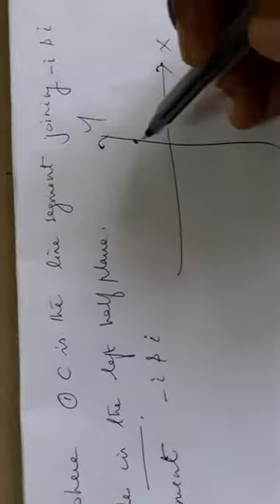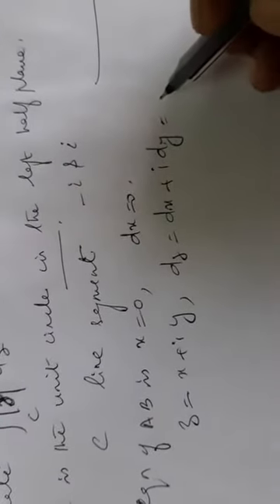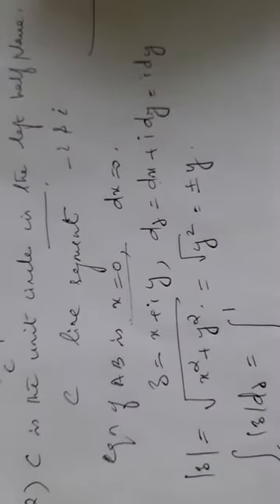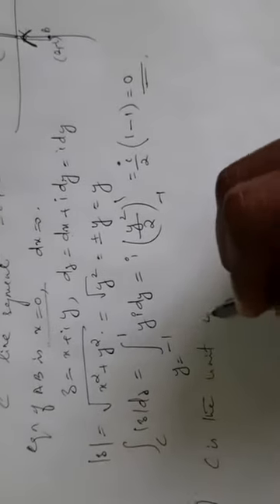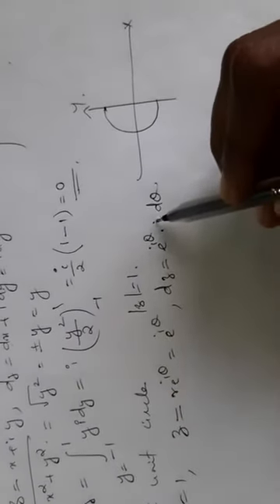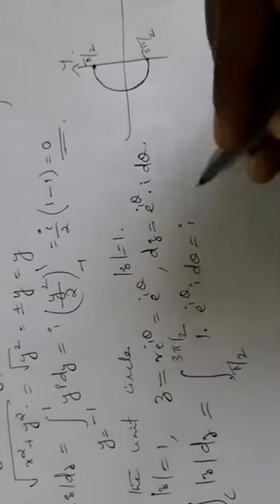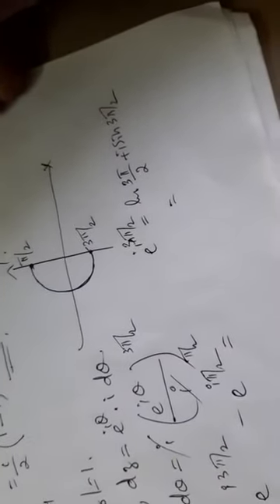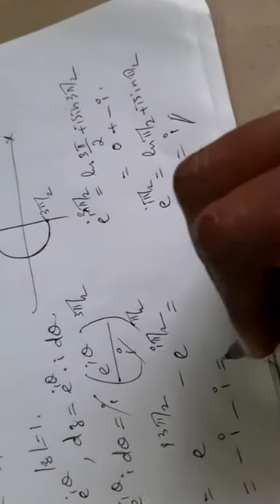Complex integration 4-problems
KTU S3 MAT201 MODULE 4(S3 2015 SCHEME)